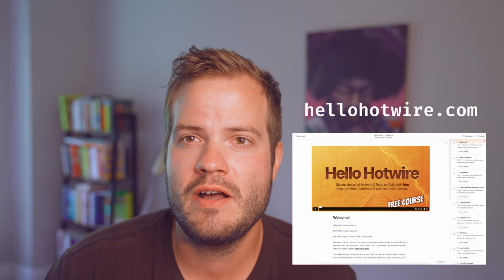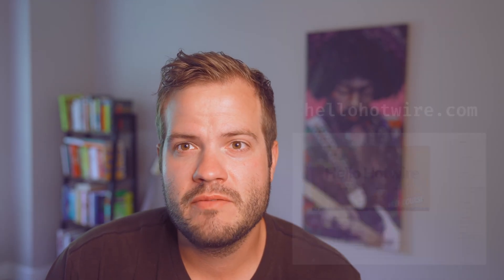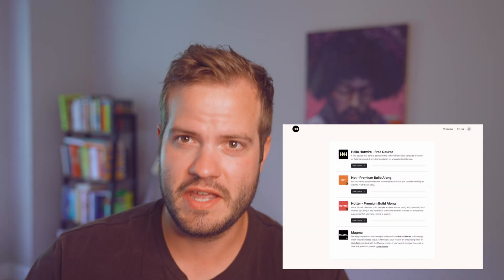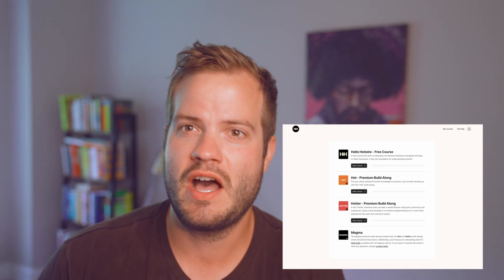Hello Hotwire is Live!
I'm excited to announce that my new course, Hello Hotwire, is live!

Hello Hotwire is a **free course** with optional premium build-alongs for developers who want to explore Hotwire using Ruby on Rails from a fresh perspective.

### Why Hotwire?

Hotwire offers a refreshing alternative to conventional SPA architectures. It's particularly appealing for teams proficient in server-side technologies who want to build responsive, interactive applications without diving deep into client-side JavaScript frameworks. While it has its quirks and limitations, Hotwire's approach can lead to more superficial, more maintainable codebases for many web applications.

Having gone through my learning phase, I wanted to share what I've learned and how I approach new features with Rails now that Hotwire is available. Hello Hotwire is exactly that.

### Why I made this course

When learning and reading the documentation on [hotwired.dev] I wanted better examples and real-world use cases inside Rails apps. I understand that the docs are a bit agnostic to frameworks. I thought, "Wouldn't it be nicer if this was tailored specifically to Rails?" Hello Hotwire is my answer to that.

In Hello Hotwire, you'll explore:

- When to use (or not use) Hotwire
- How to install Hotwire
- Understanding Turbo, Turbo Frames, and Turbo Streams
- Morphing techniques
- Lazy loading content effectively
- Pairing Stimulus.js with Turbo-enabled Rails apps
- Bridging the gap between native mobile apps with Hotwire and Strada

There's none. The free course is lecture-based content with code examples. The premium build-alongs are video tutorials you can (and should) follow along with me as we transition traditional Rails applications to Hotwire-enabled Ones.

This course was a blast to create and took me a couple of months. I had to develop it between a day job, side projects, and producing content on the YouTube channel, so while it could have been published sooner if I had focused more, I'm happy with the outcome.

As a fun bonus, I made a mini-course framework to host it (built with Rails + Hotwire of course). I plan to continue using this and possibly open-sourcing as a Ruby gem.

If you have questions or want to learn more, check out hellohotwire.com I hope you enjoy it!

P.S. A post on X or shared anywhere would mean so much to help spread the word. 🙏.

👋 I'm Andy Leverenz, a passionate product designer and developer. I love creating and sharing my knowledge through design, coding, and writing. Join me on my journey by checking out my blog, Web-Crunch where I publish tutorials, articles, and the occasional vlog about design and development.

Also, this stuff takes a long time to make, but I love to do it. To help me keep at it, consider supporting me.